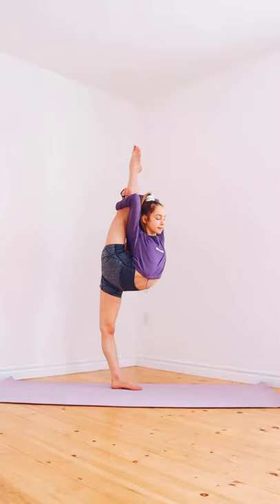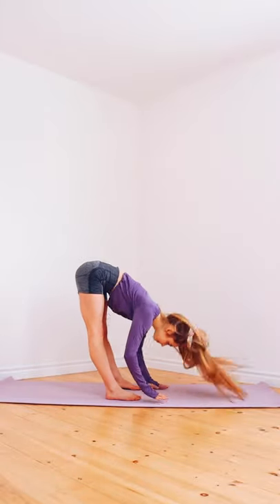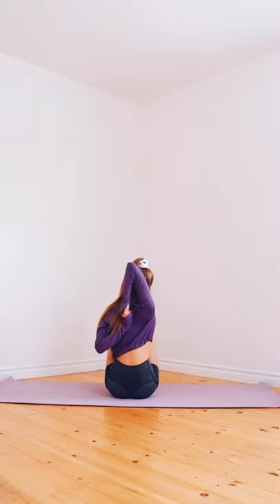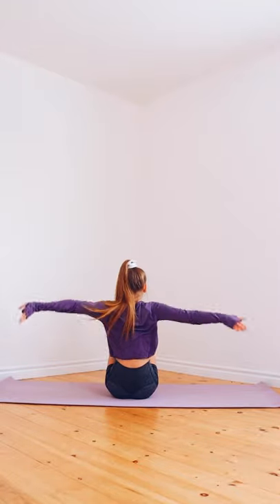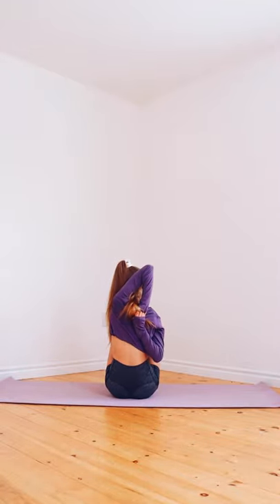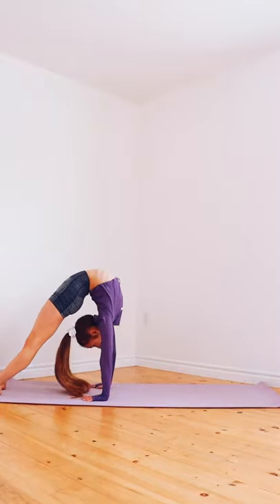Flexibility Check! | Anna McNulty TikTok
Anna McNulty does the viral flexibility check TikTok trend!